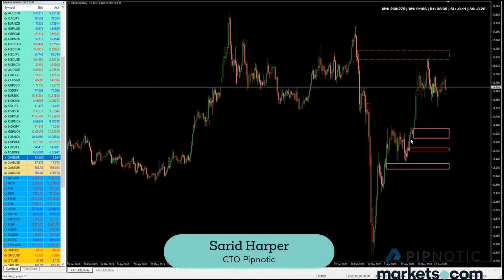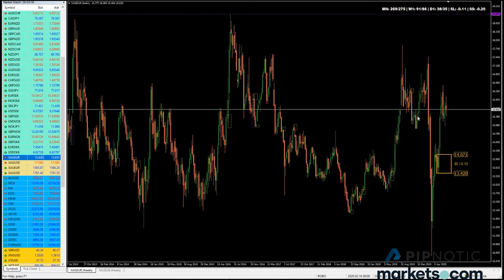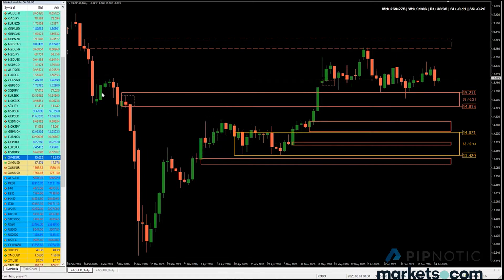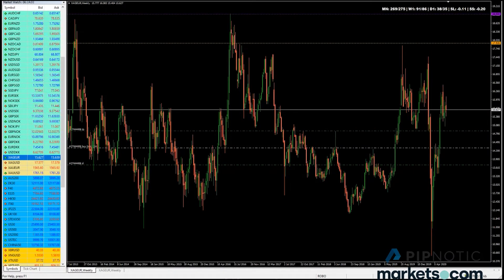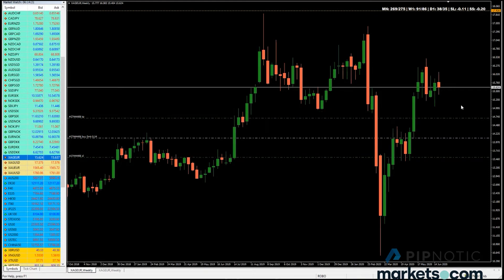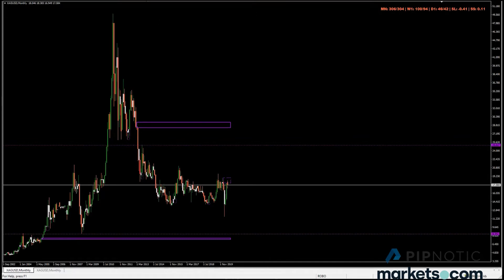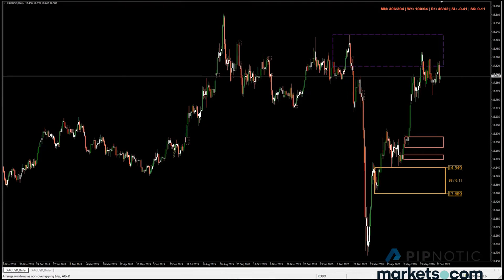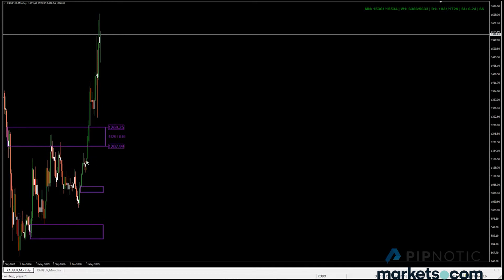Supply & Demand - Institutional Buy and Sell Zones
Discover a new approach to trading with XRay – Pipnotic CTO Sarid Harper shows you how to utilise a supply & demand approach to trading FX, cryptos, and more.

79% of retail investor accounts lose money when trading CFDs with this provider. You should consider whether you understand how CFDs work and whether you can afford to take the high risk of losing your money.